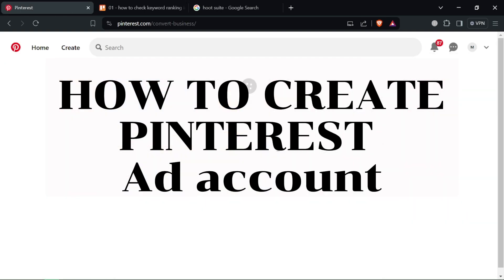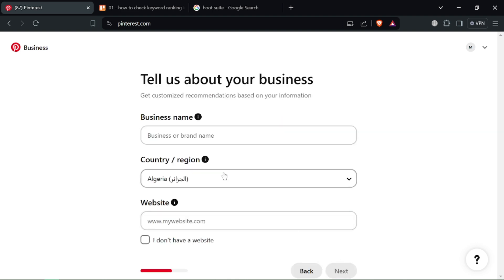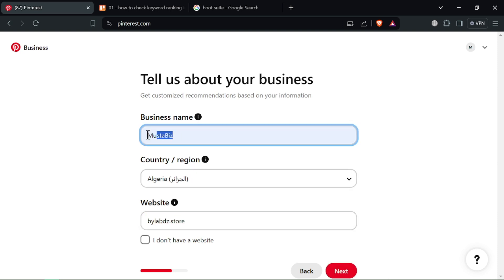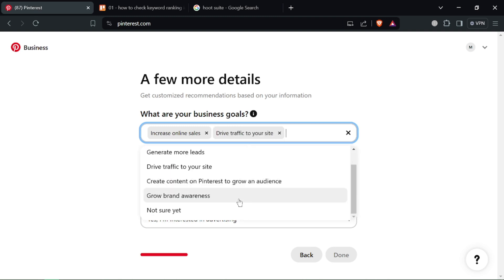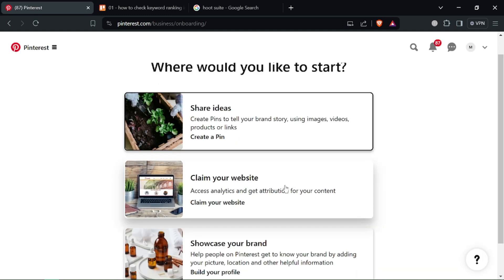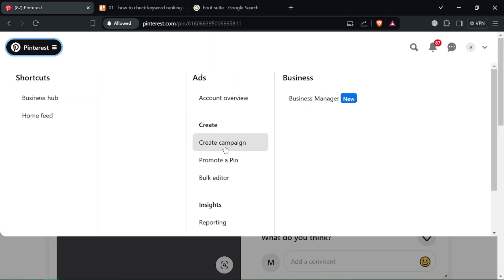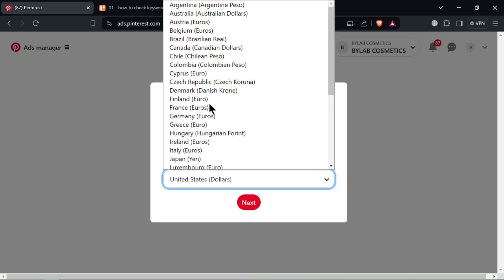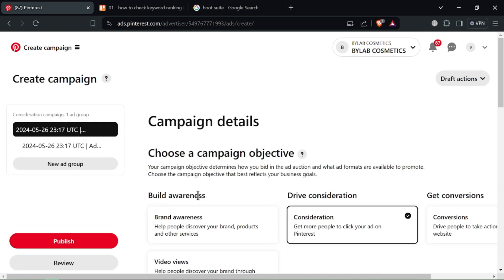How To Create Pinterest Ads Account (2026) - Full Guide!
In this new tutorial I show you how to create a pinterest ads account.